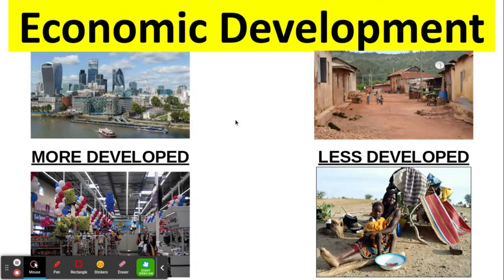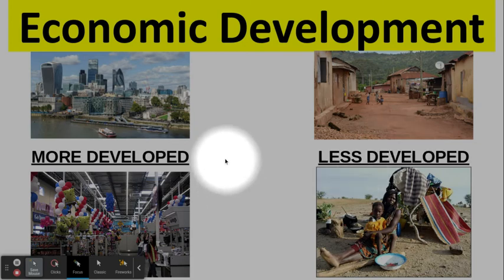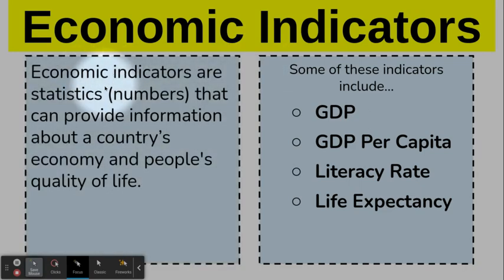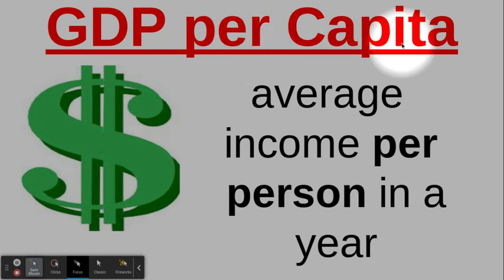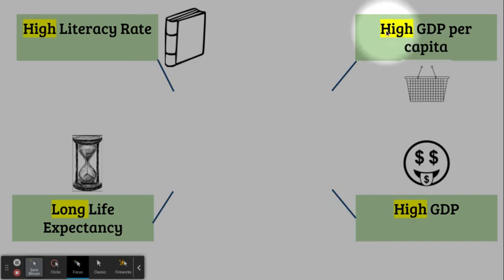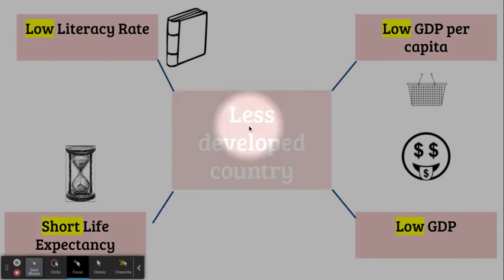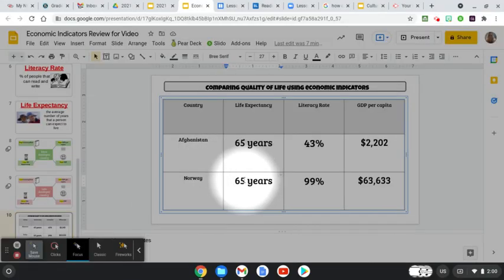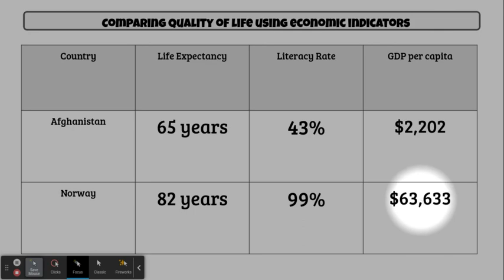Quality of Life Review